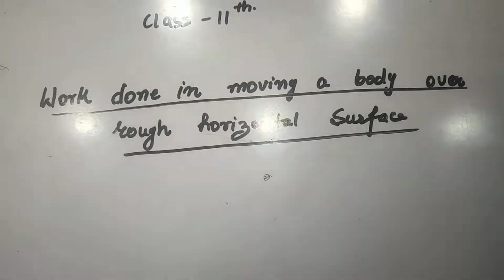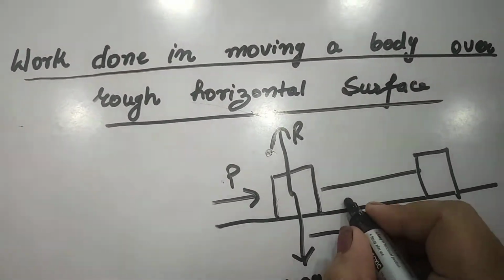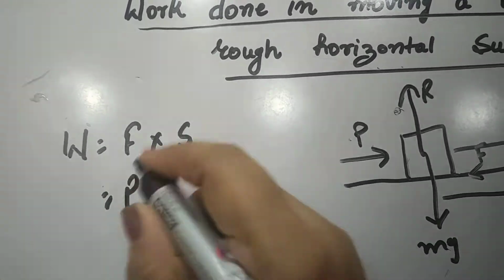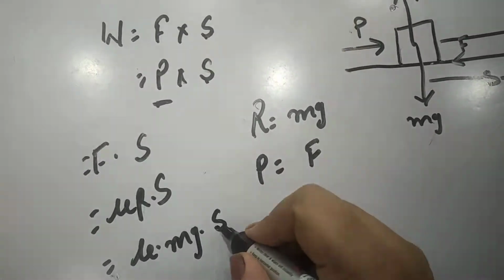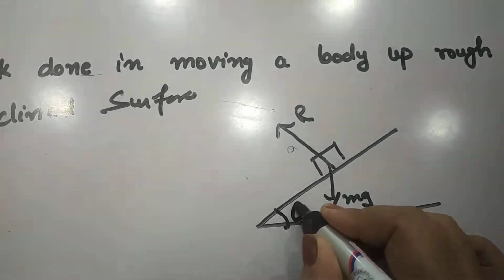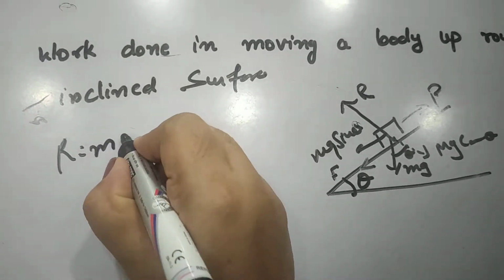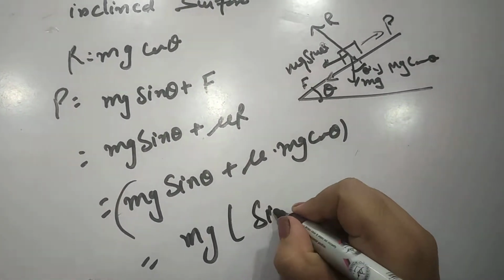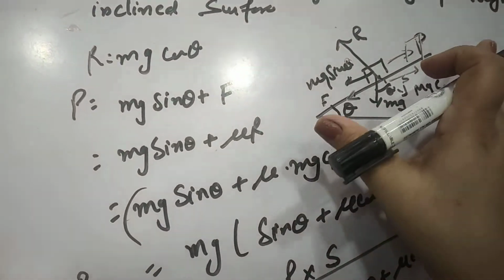Work done in moving a body over rough horizontal surface and inclined plane